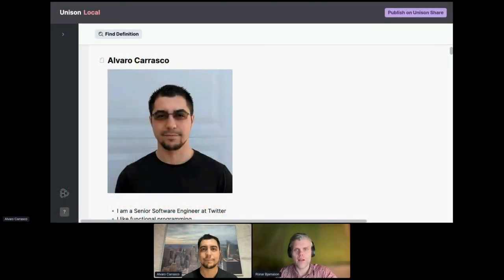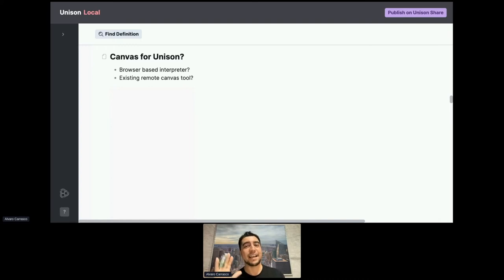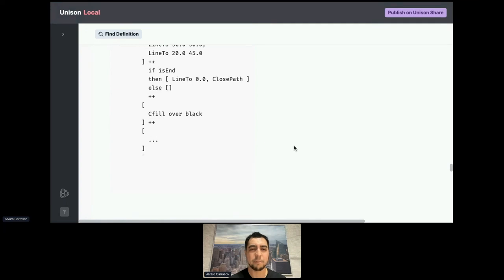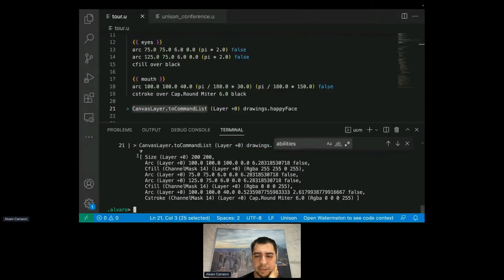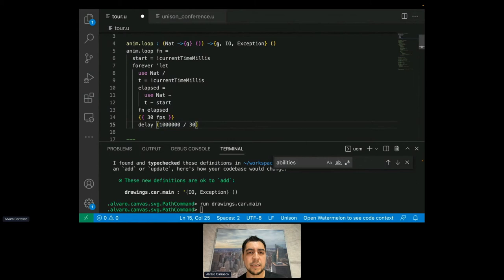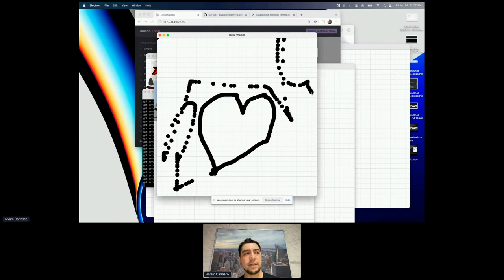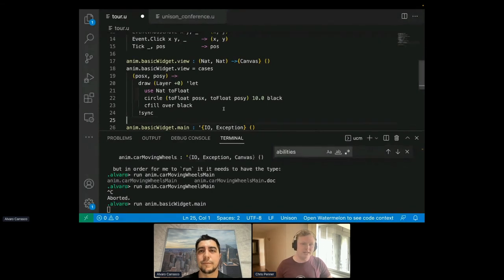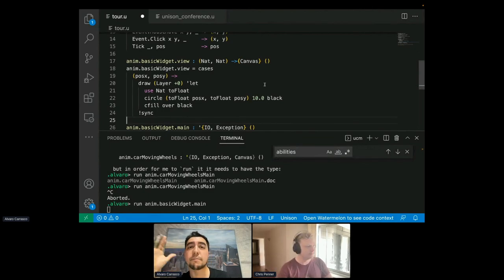Abilities: the ultimate domain specific language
Sometimes the best declarative description is an imperative program. In this talk, Alvaro Carrasco discusses "Abilities" (Unison’s algebraic effect system), walking through an example that implements an imperative canvas drawing functionality. There will be pretty graphics! 🤩